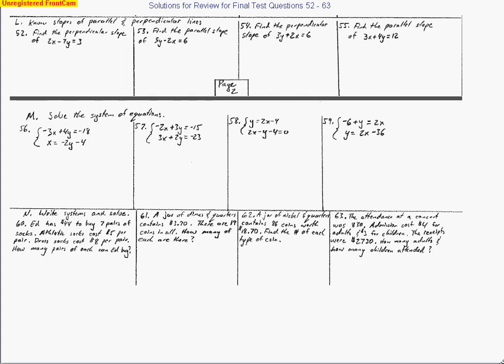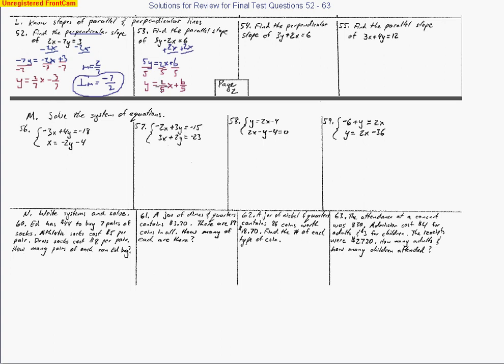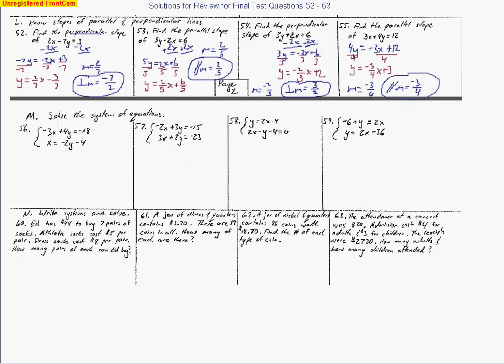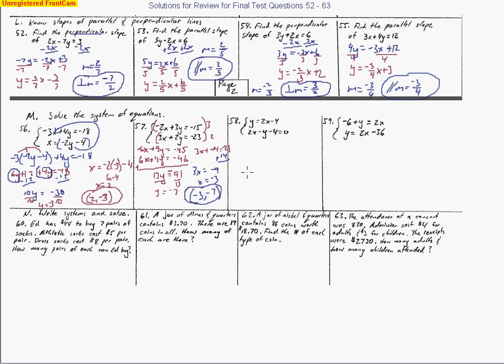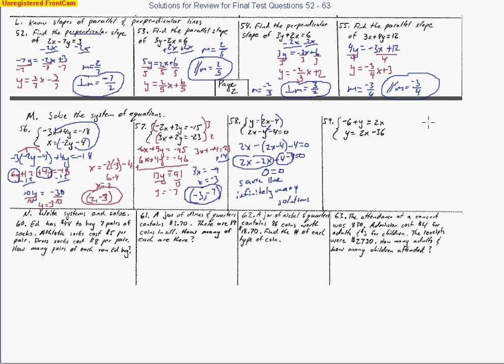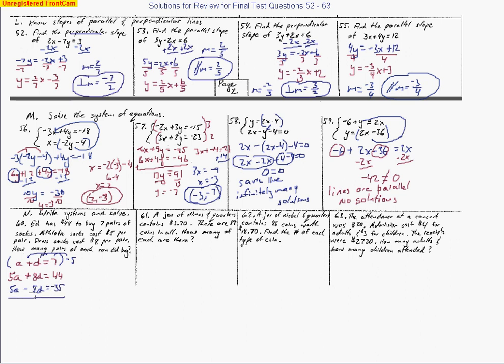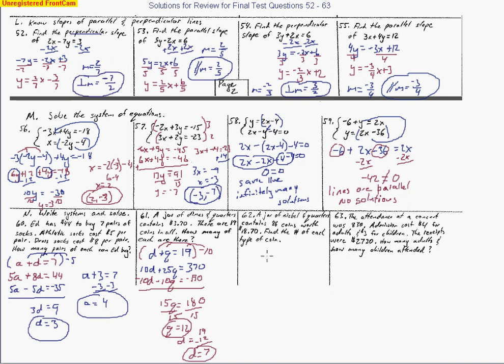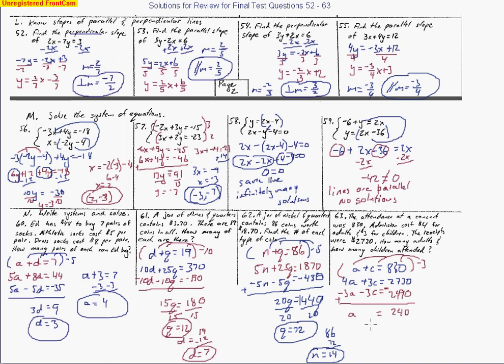Solutions for Review for Final Test Questions 52-63